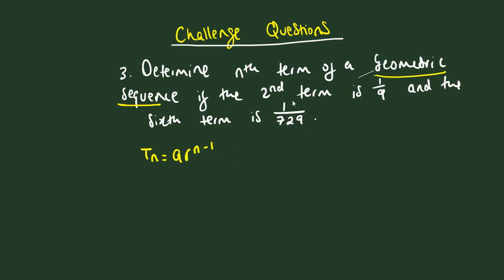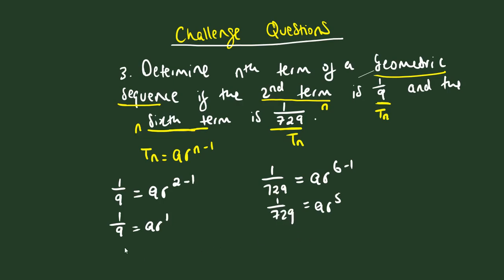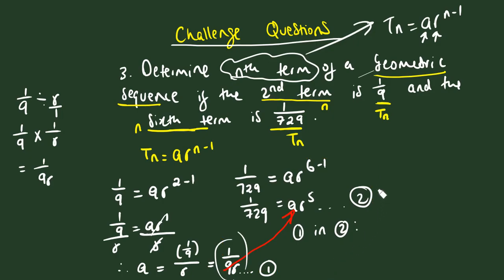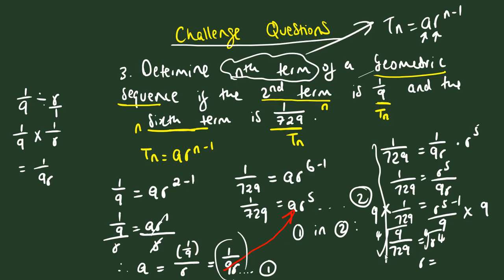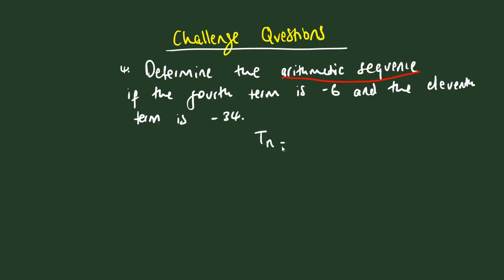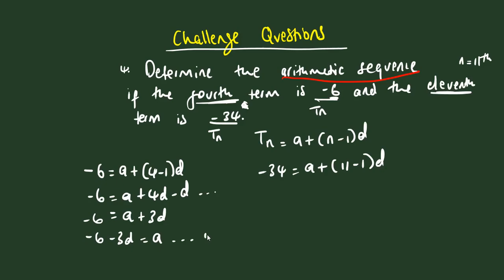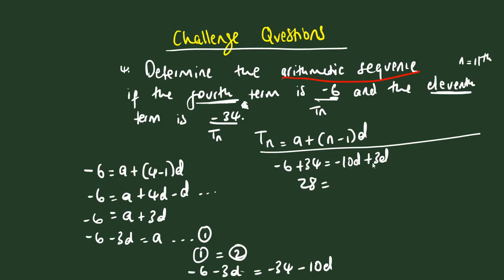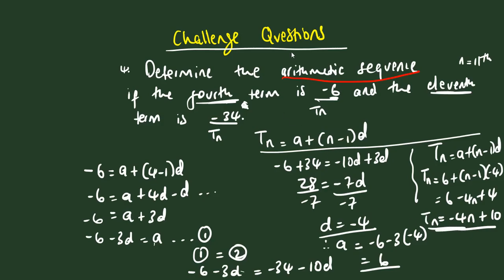Challenge Questions | Part 3 (Arithmetic and Geometric)